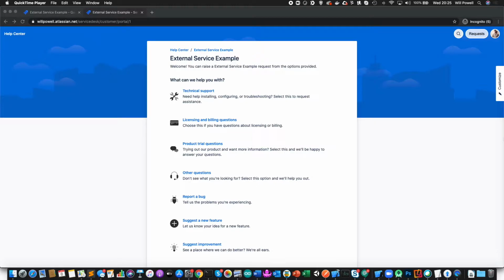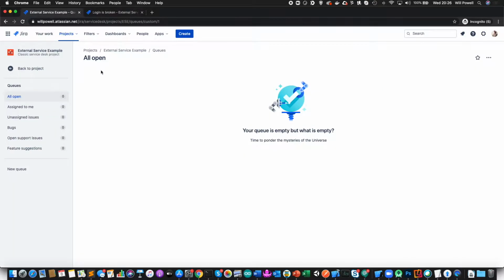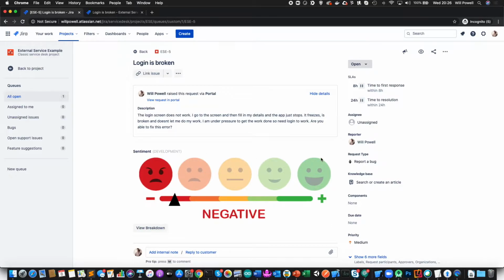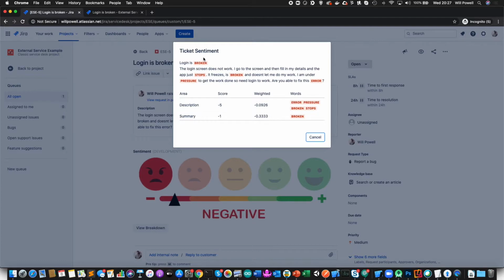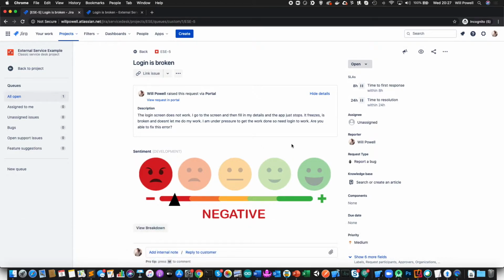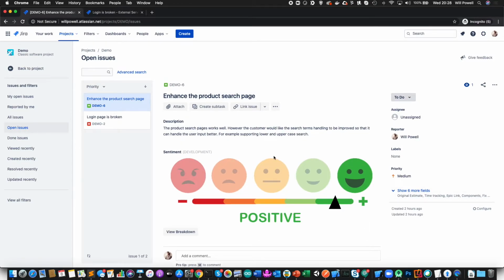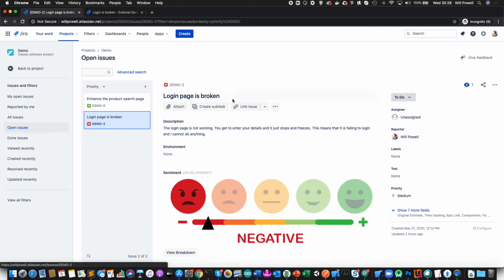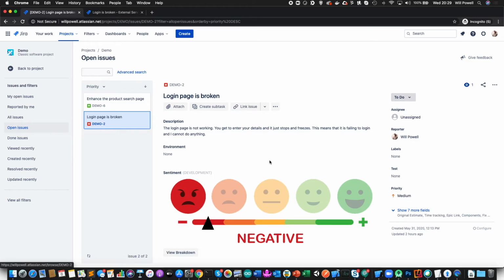Sentiment Analysis - Atlassian Forge Application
Sentiment Analysis is an Atlassian Forge app to understand emotion in tickets.

JIRA Service Desk - understand customer's perspective
JIRA - encourage teams to write more positive tickets